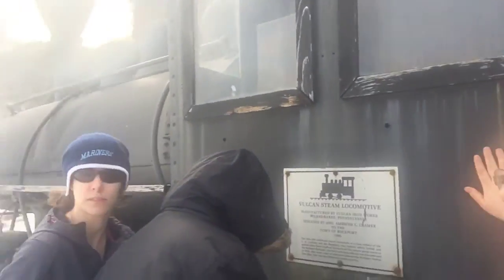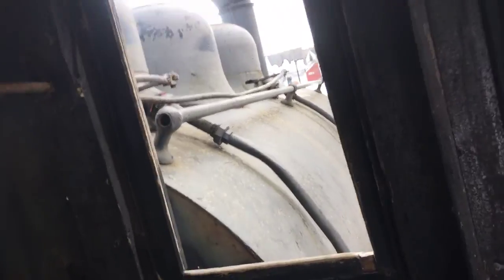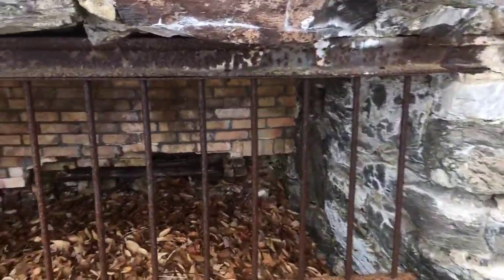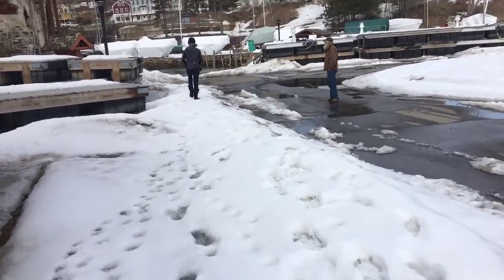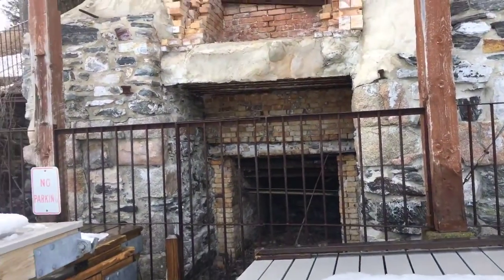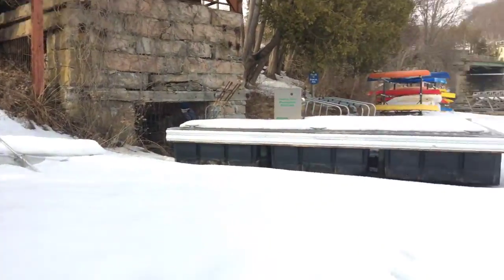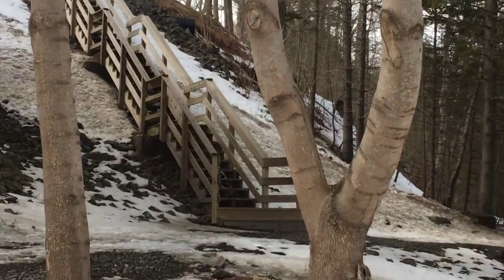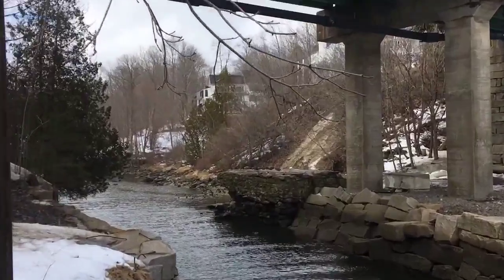Haunted Pitcher Mans bridge!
Sorry the video cut out at the end!

Moe Sargi and Moe plays!